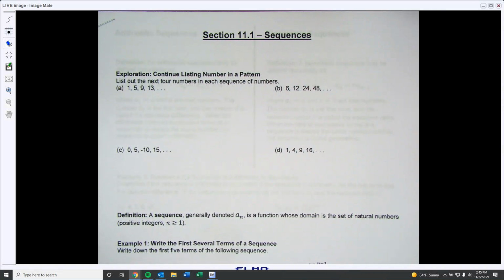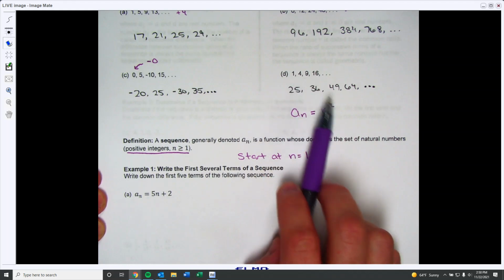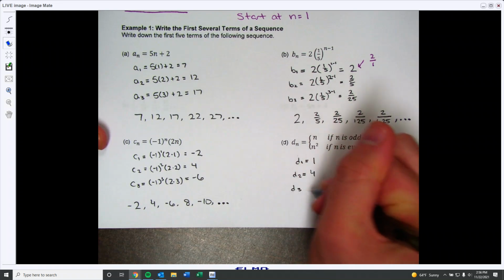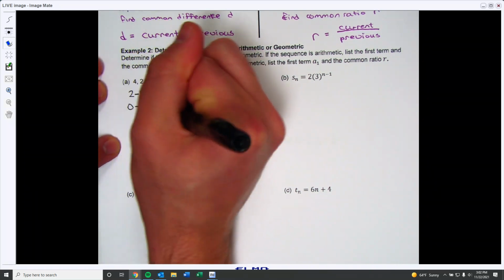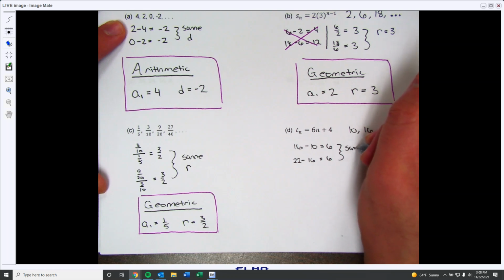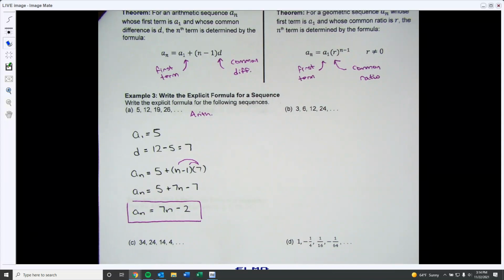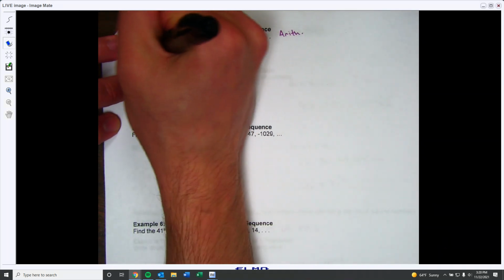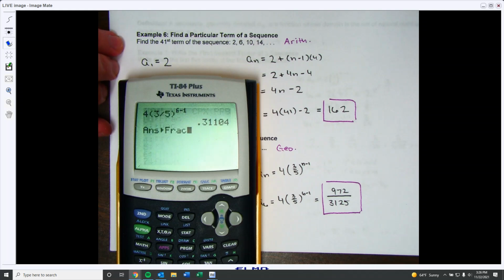Section 11.1 Sequences